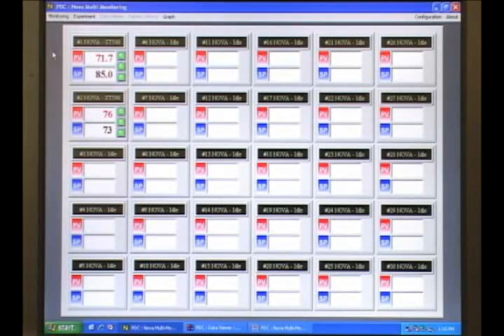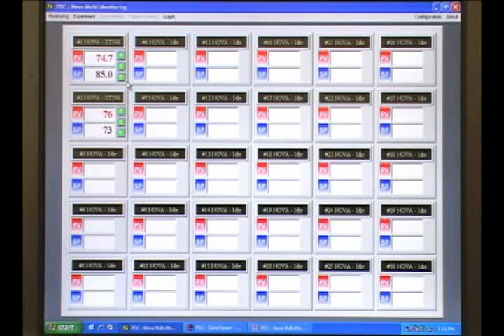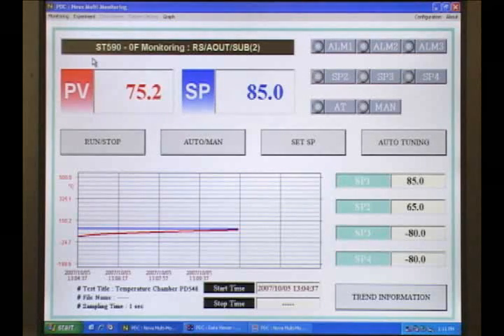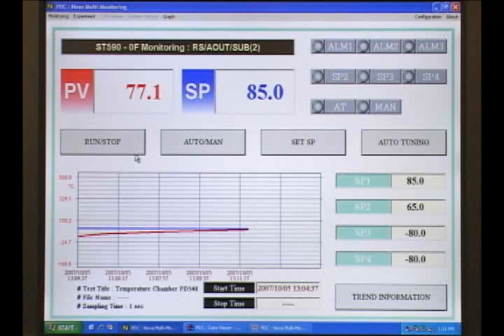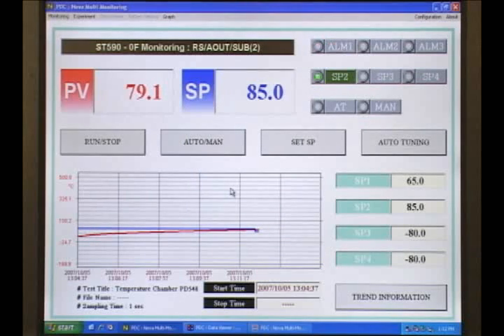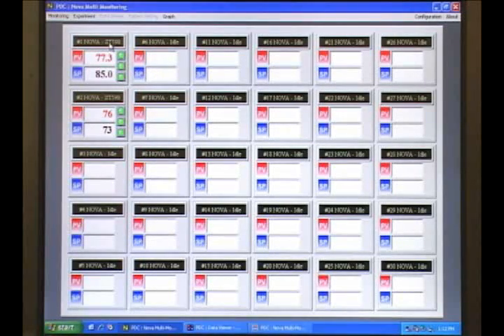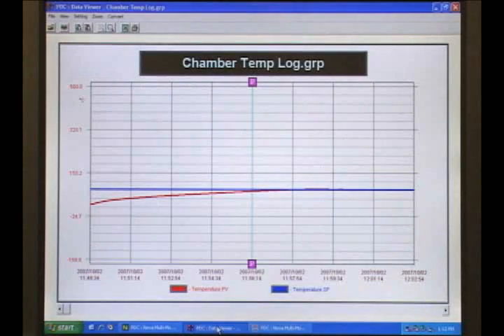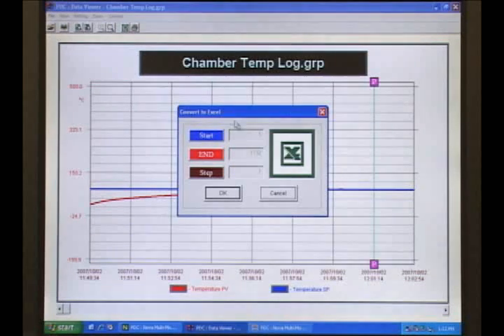Precision Digital - Nova Series Monitoring Software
In this video, learn about the key features of the Nova Monitoring software and see how it can help you monitor up to 30 controllers. to download the latest version of the Nova Monitoring Software.